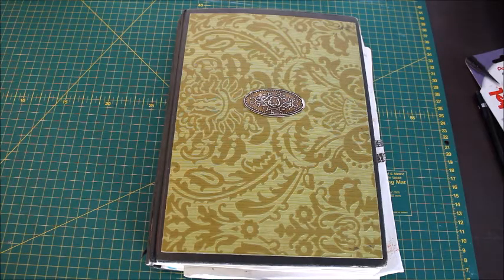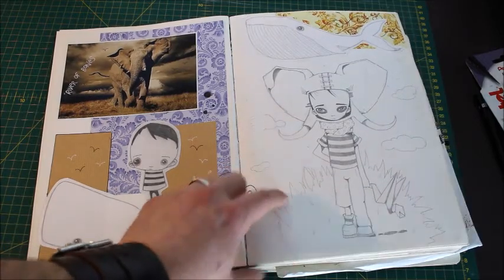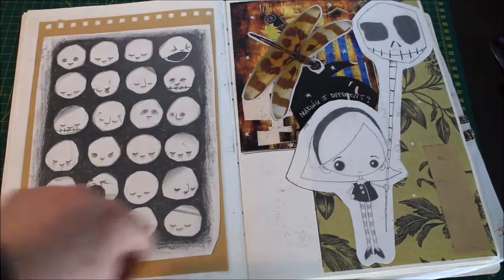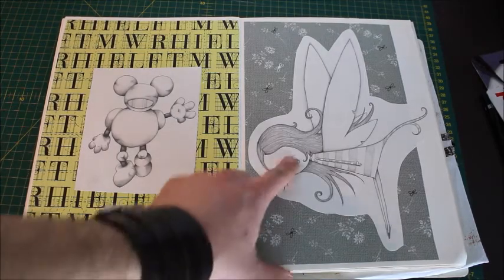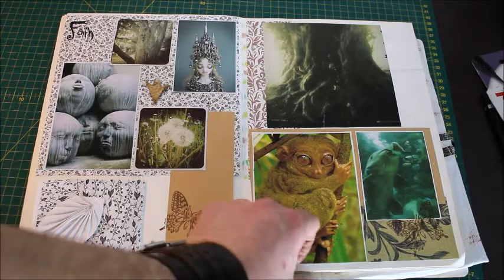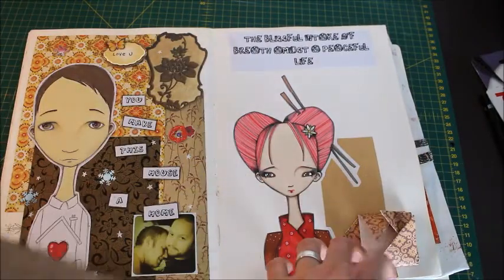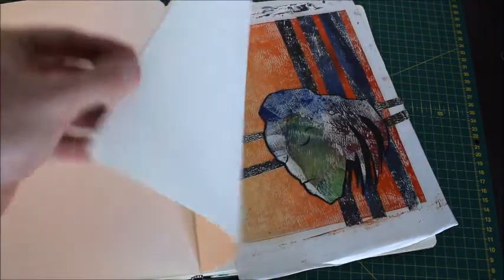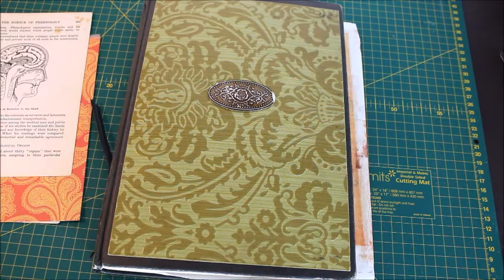Old sketchbook tour / progress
Found a sketchbook from about 8 years ago and decided to have a flip through! Enjoy!

Big Love,